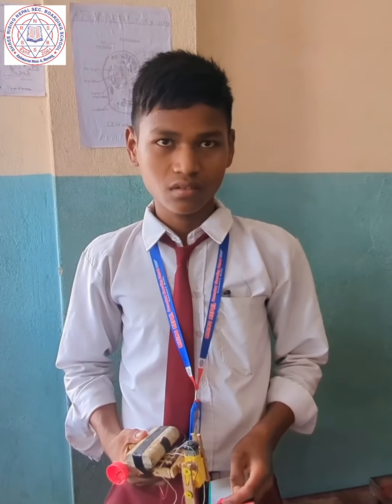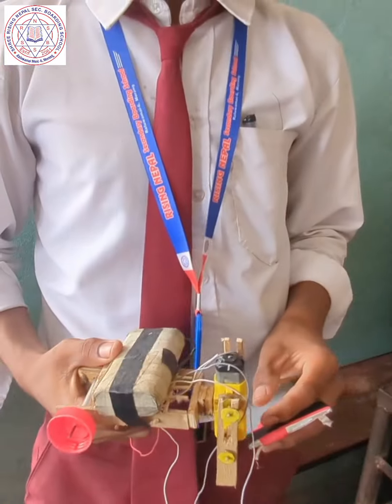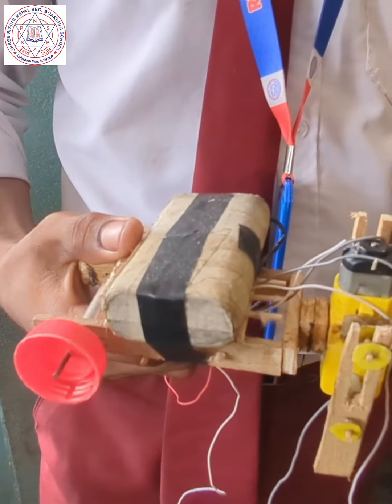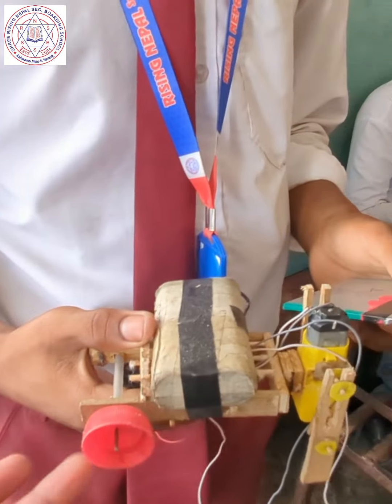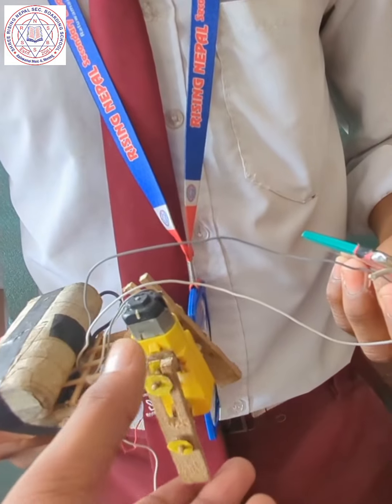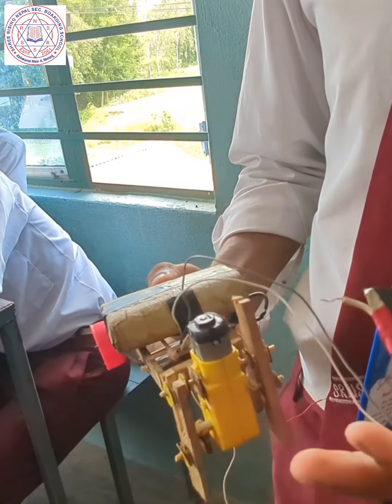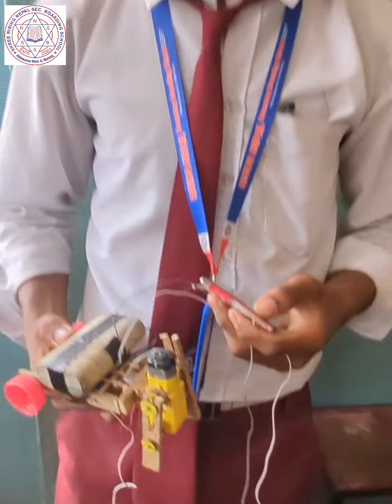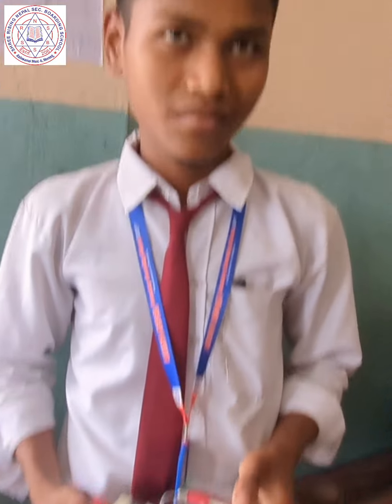Fusion of Creativity 2081 || Part 1